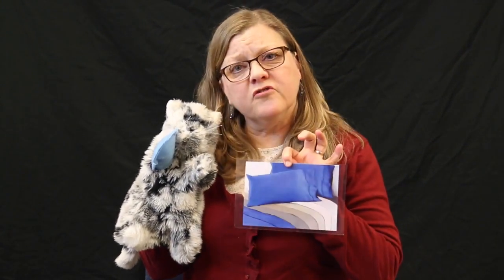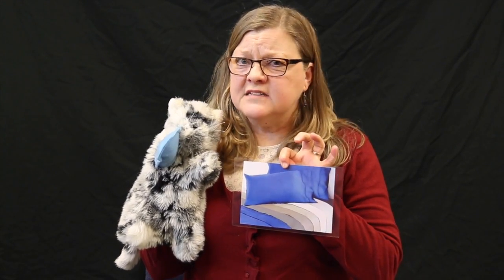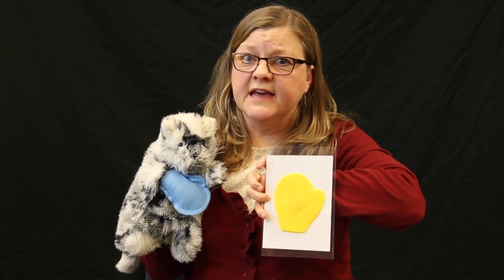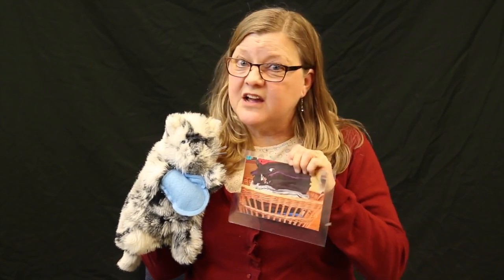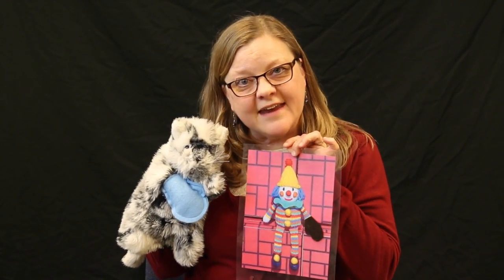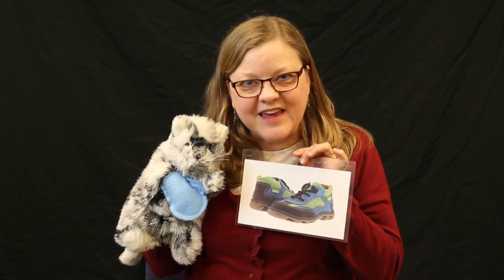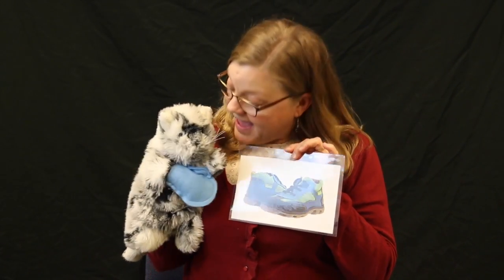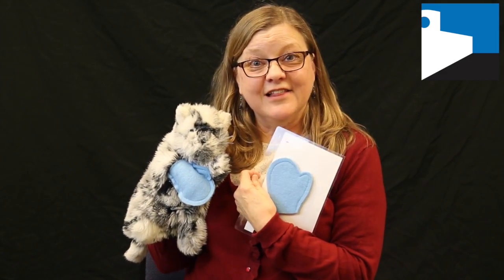My Poor Little Kitten has Lost Her Mitten! A fun Nursery Rhyme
A fun nursery rhyme about a kitten and her lost mitten. Do you think she'll find the other one?